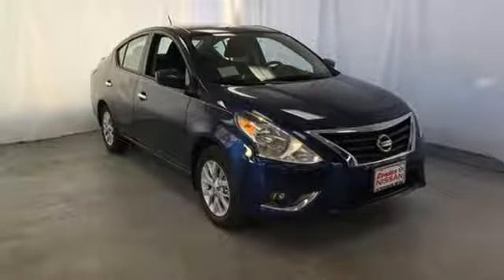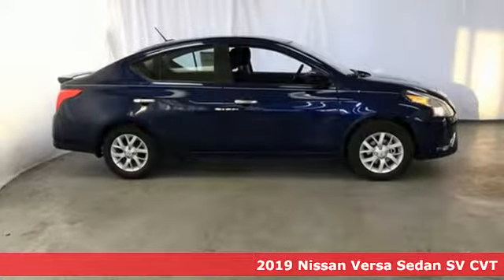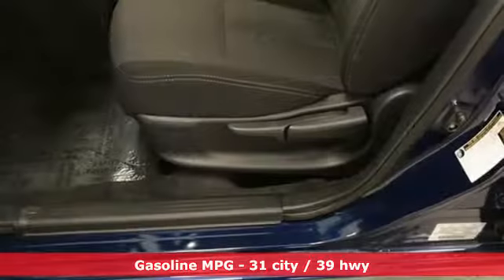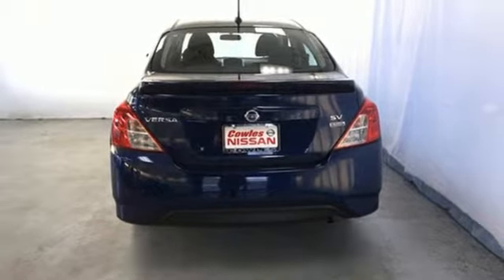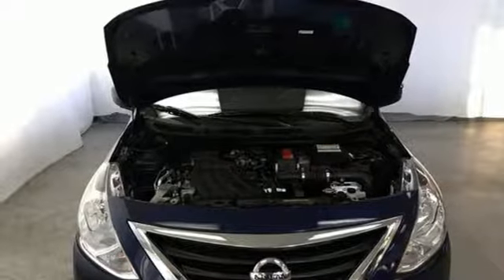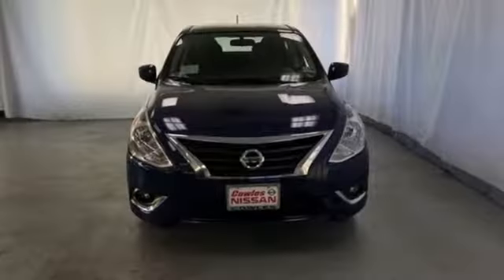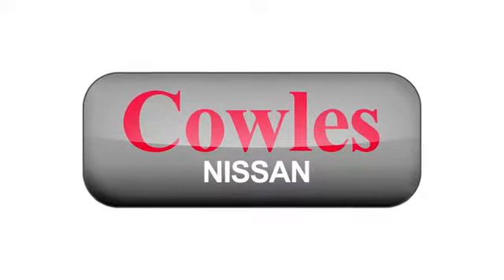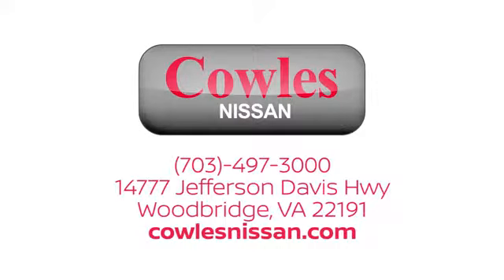New 2019 Nissan Versa Washington DC VA Woodbridge, VA #190155 - SOLD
Year: 2019
Make: Nissan
Model: Versa
Trim: 1.6 SV
Engine: 1.6L 4-Cylinder
Transmission: CVT
Color: Blue
Interior: Charcoal
Stock #: 190155
VIN: 3N1CN7AP2KL824495

Address:
14777 Jefferson David Hwy